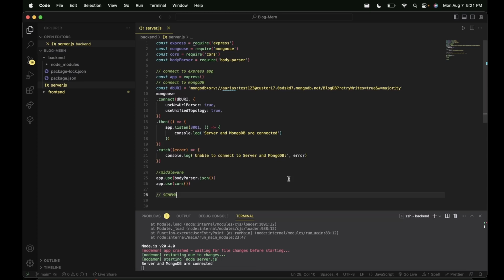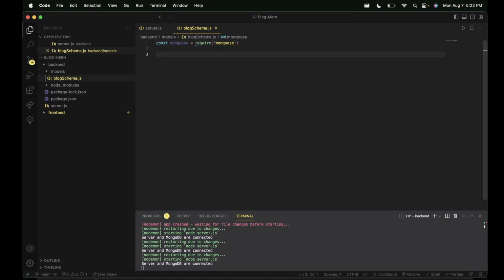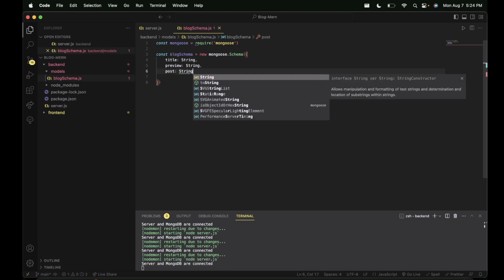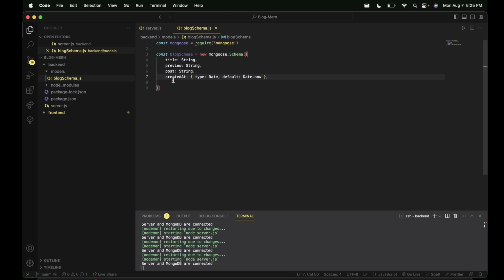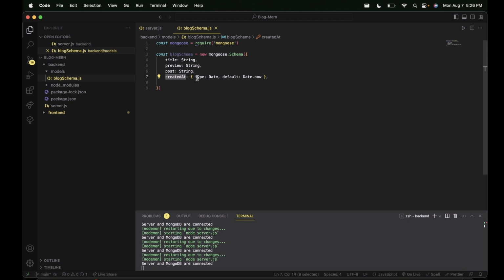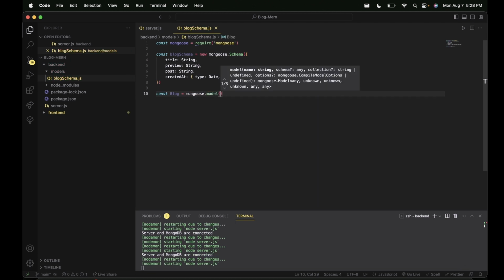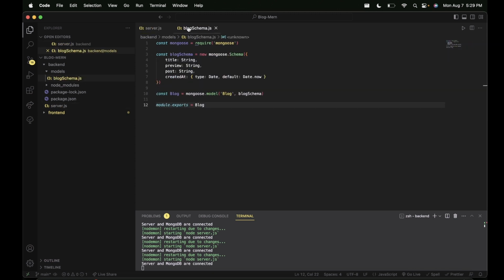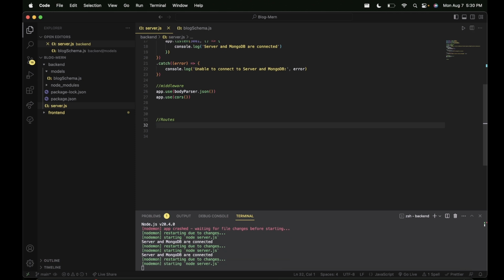Simple MERN Stack Tutorial for Beginners | #2 - Blog Schema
This is #2 - Blog Schema of the mini-series tutorial on making a MERN Stack Blog App using Mongodb, Express React, and Node